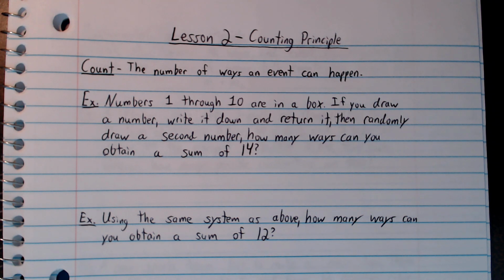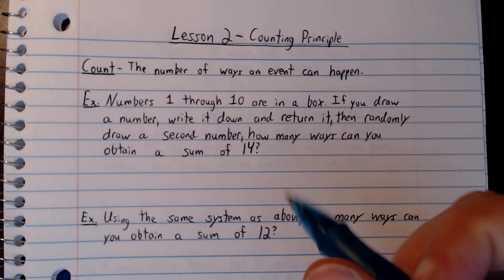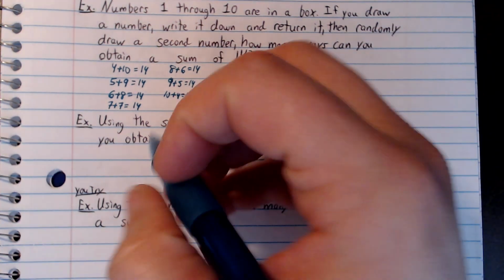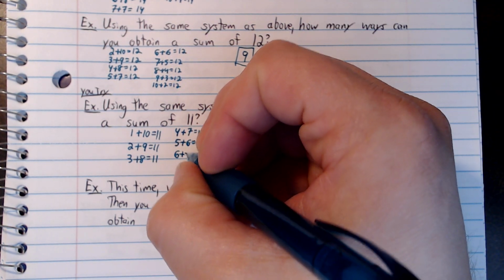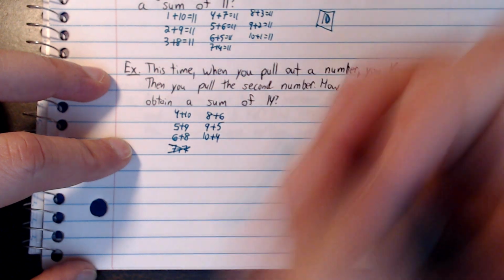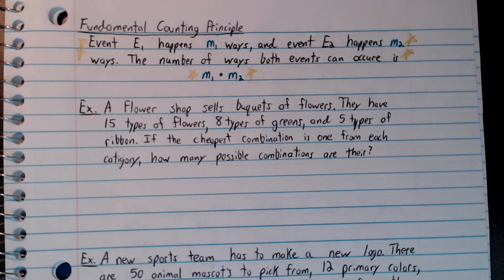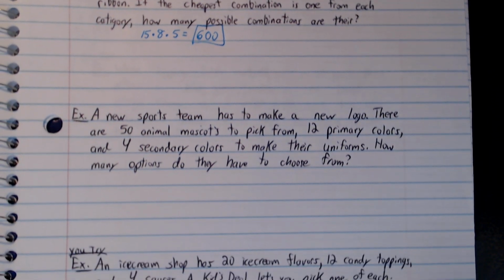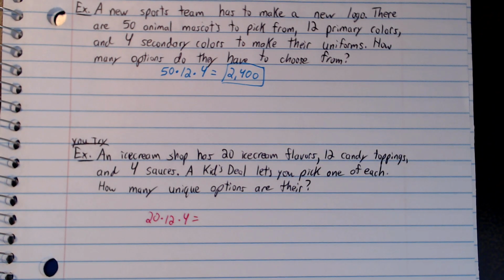Lesson 2 Counting Principle